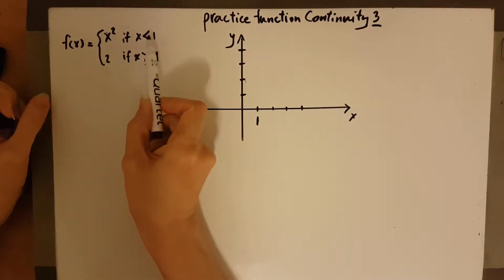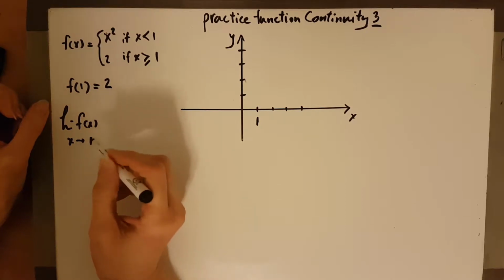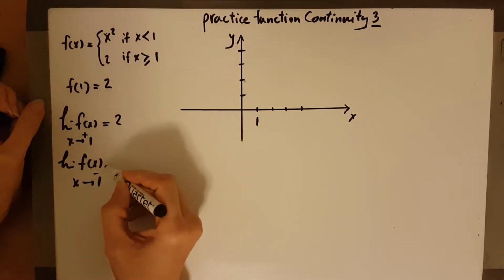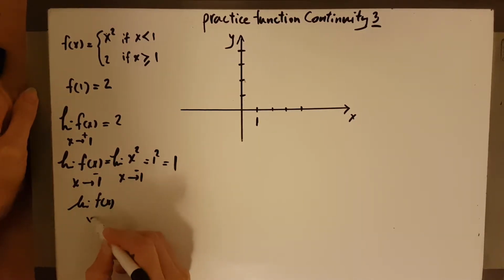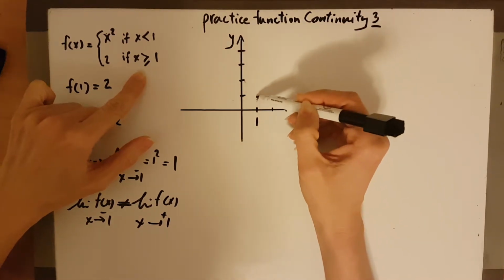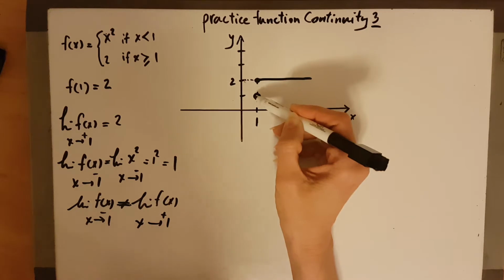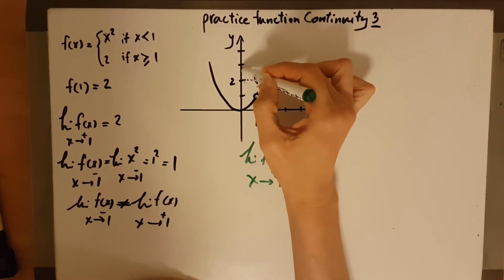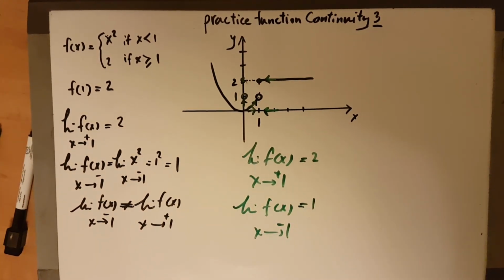Function continuity 1.7 practice problem (3)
Make sure you repeat for yourself on your plane paper